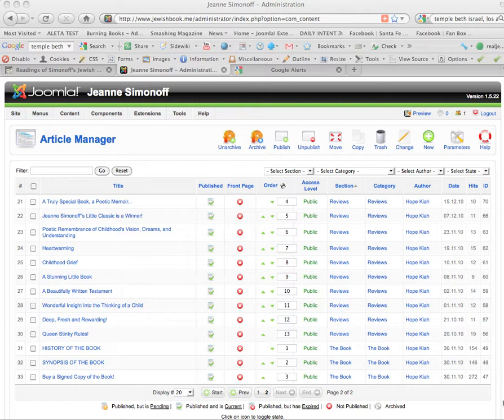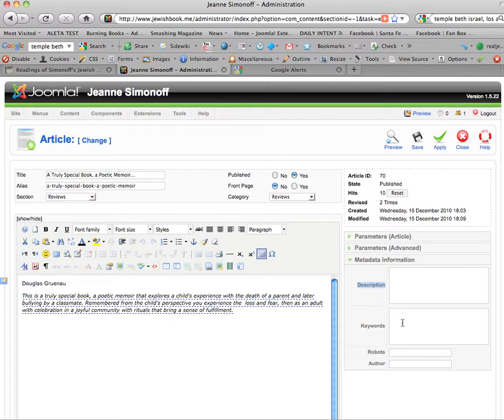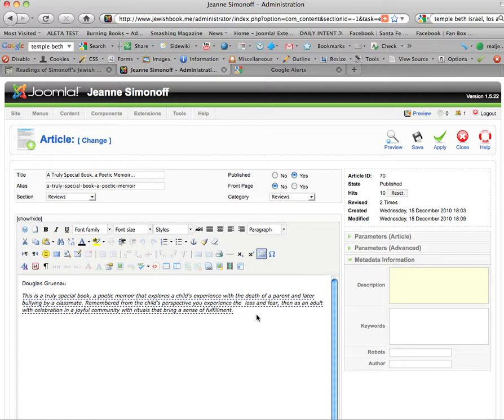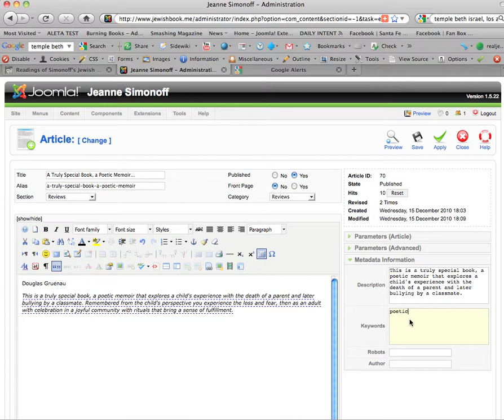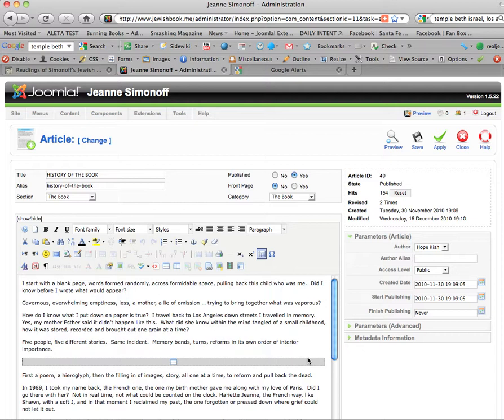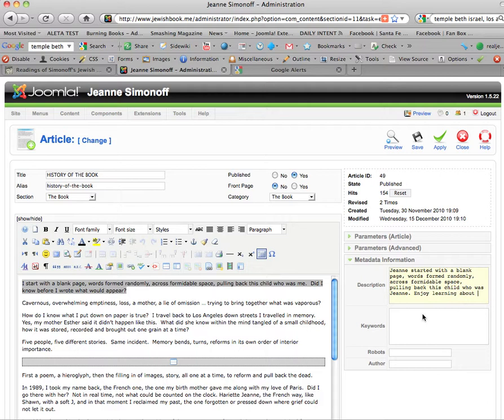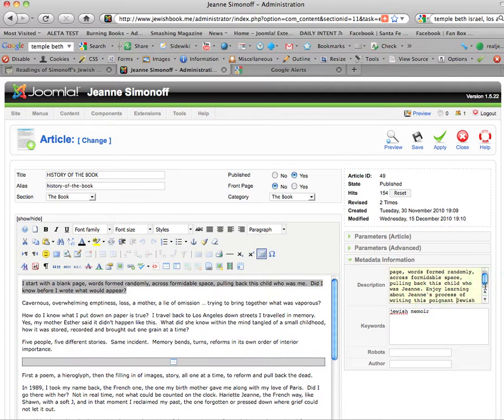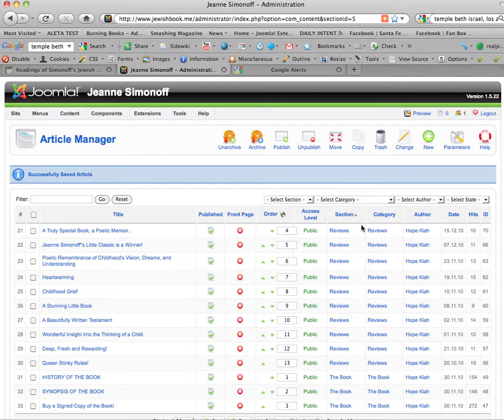Adding Metatags to a Joomla! Article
Be sure to add a description metatag to every Joomla! article on your site. The keyword metatag is less important but it doesn't hurt to add it. Follow these simple steps to learn how to add metatags to your Joomla! web pages.